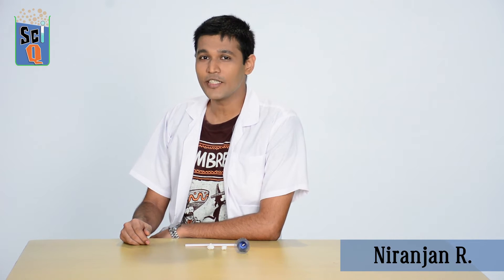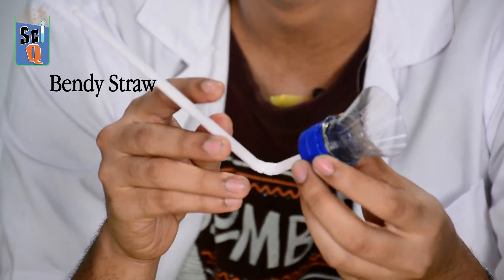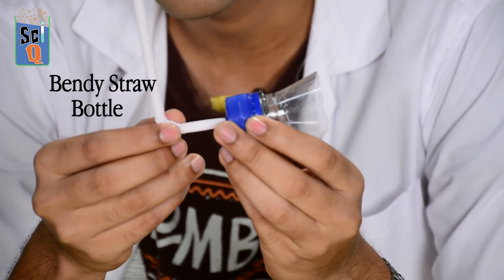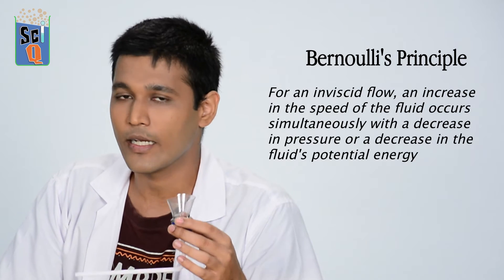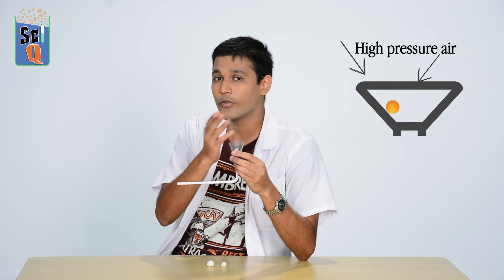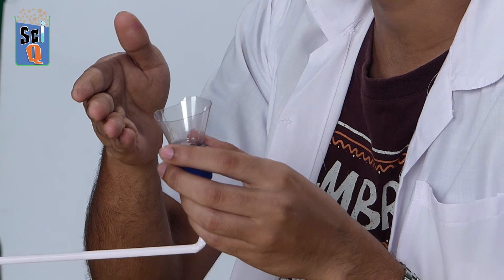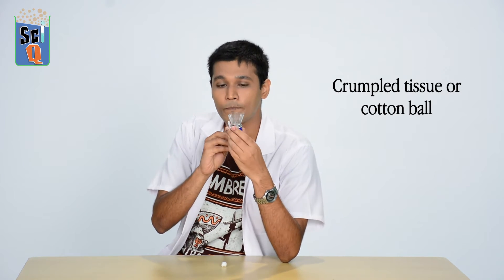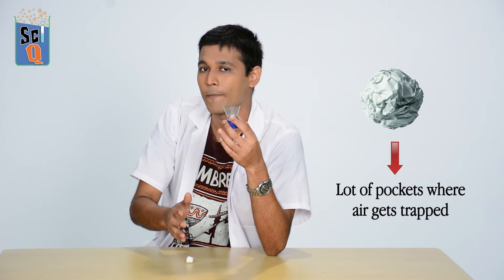Bernoulli's Race - Kids Science Experiments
Bernoulli's Principle can be very hard to understand but with this simple game , you can harness it and turn it into a Fun game which you can enjoy with your friends. Check it out !

You'll Need -
1) Cut Out Bottle-Neck
2) Bending Straw